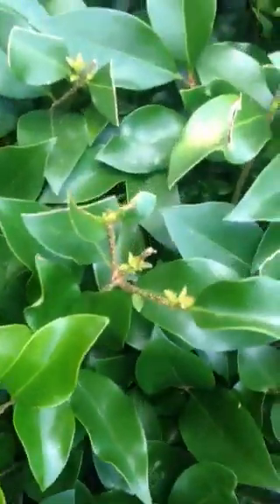Leaf footed stink bug and orange oil soap mix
A controlled examination of orange oil and dish soap on the leaf footed stink bug. 10 minutes or less tko. No poison required.